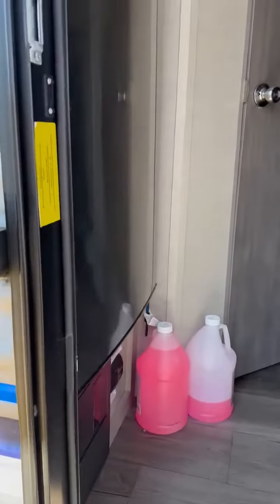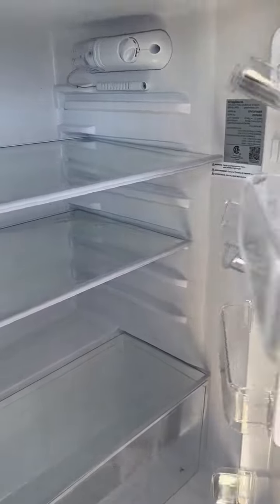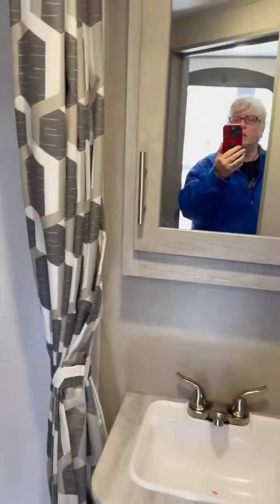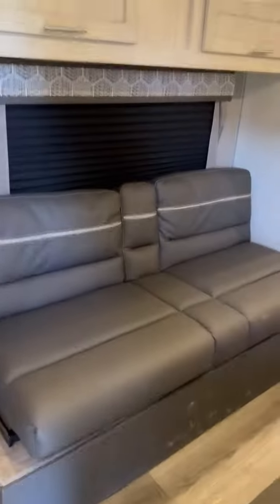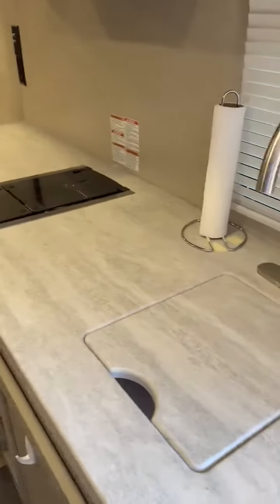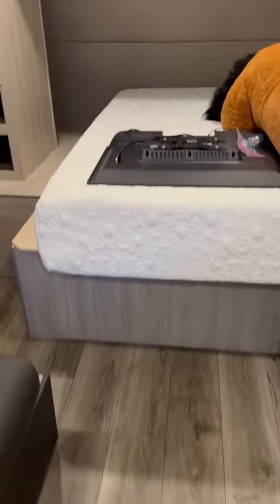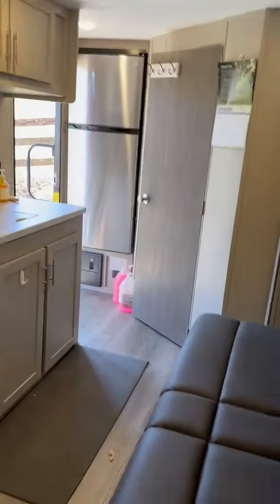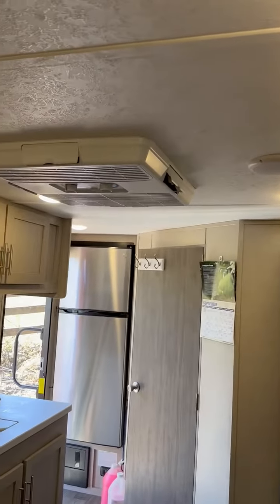2022 Coachmen CATALINA SUMMIT in Kearneysville WV